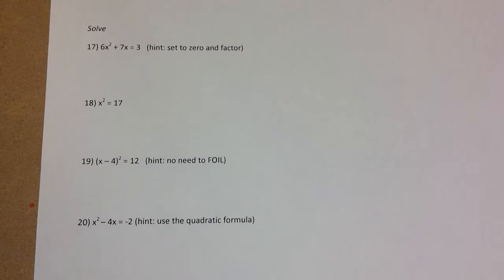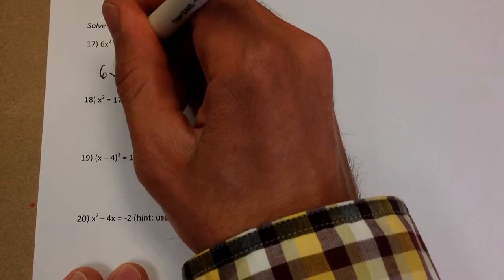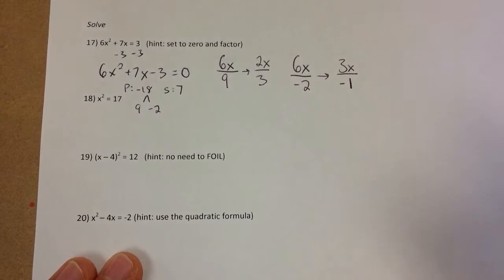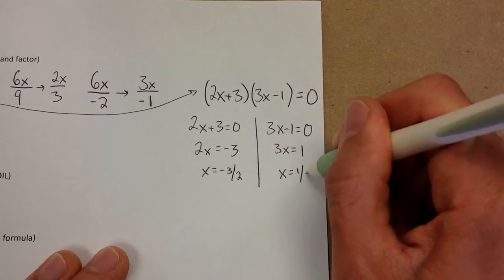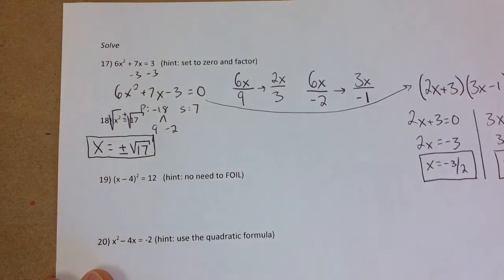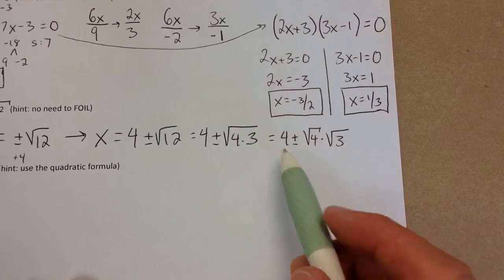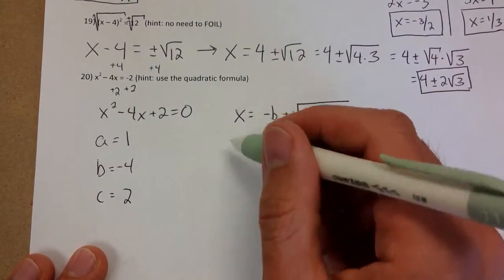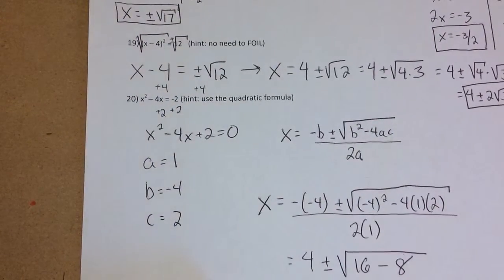Trig 9/10/14 3